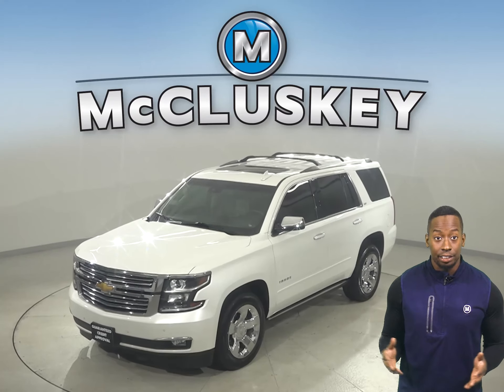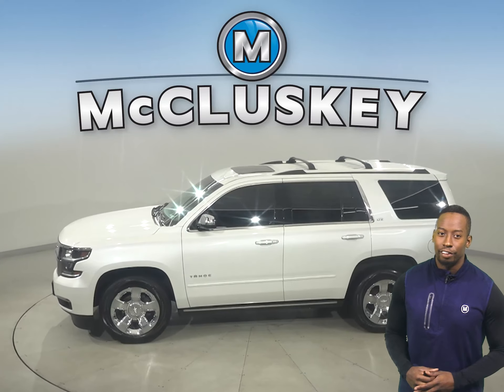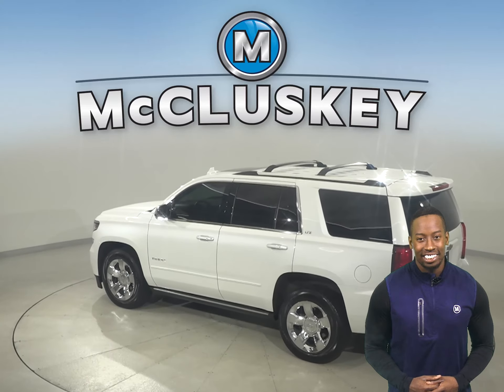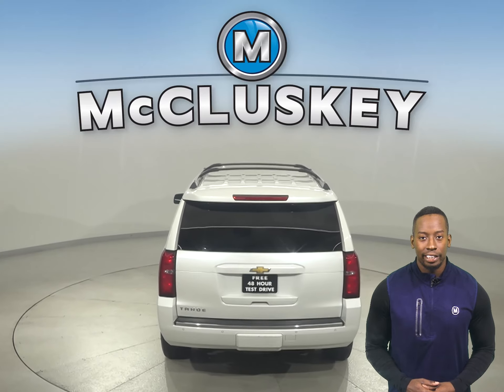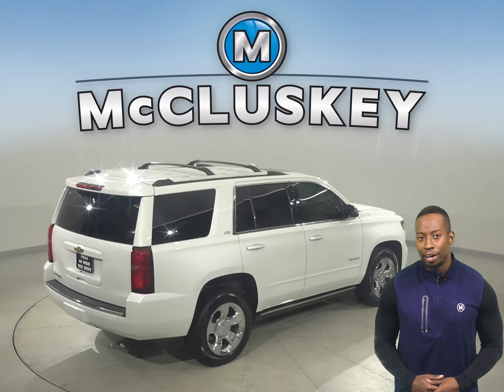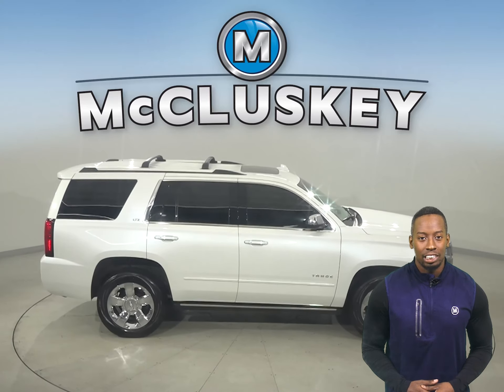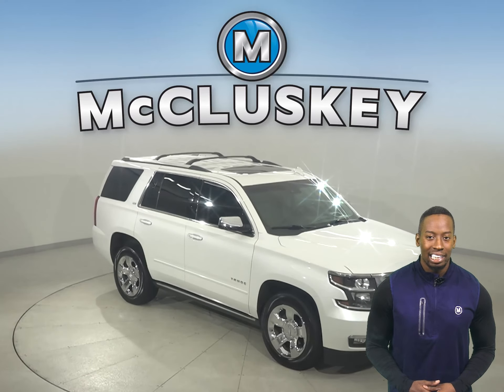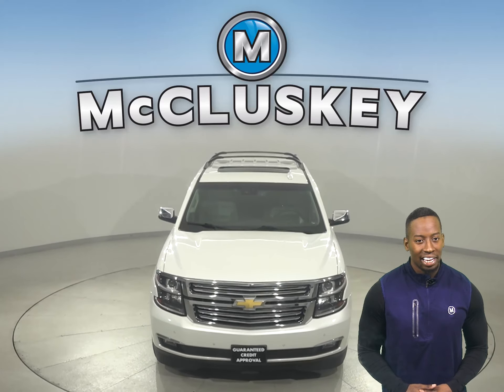A26564GT Used 2016 Chevrolet Tahoe White SUV Test Drive, Review, For Sale -